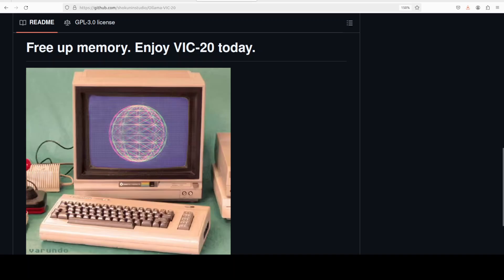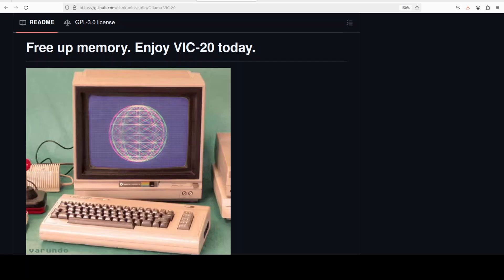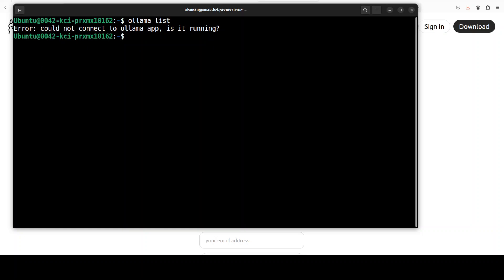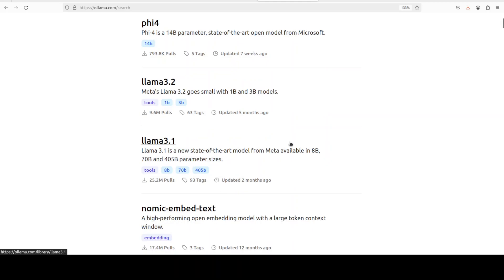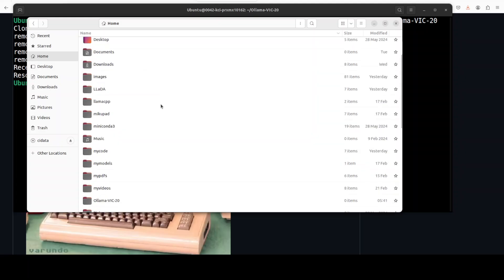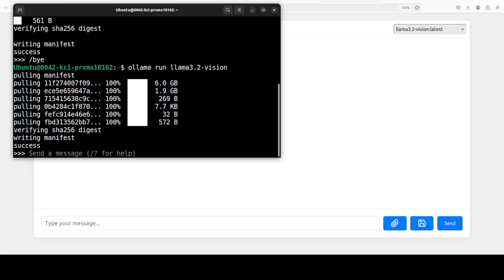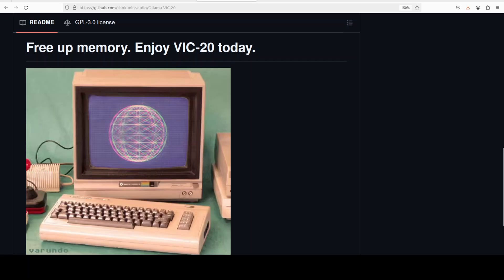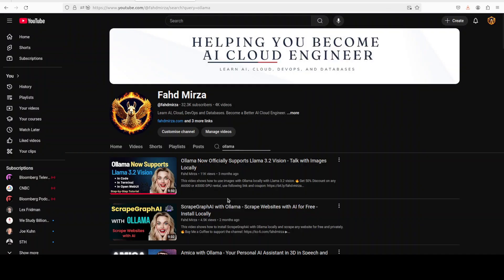Ollama VIC-20: Private JavaScript Frontend for LLMs - Install Locally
This video is a step-by-step Tutorial to install Ollama VIC-20, which is a private Javascript based frontend weighing less than 20 kilobytes in size.